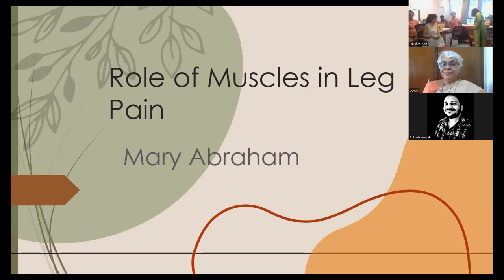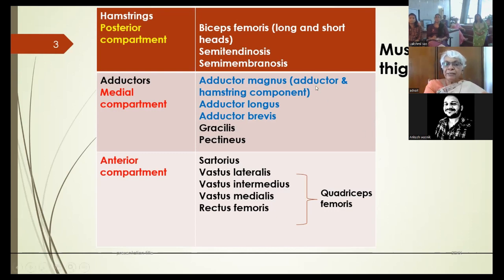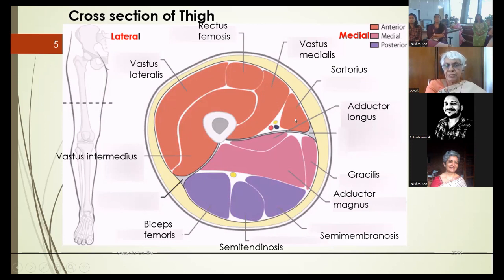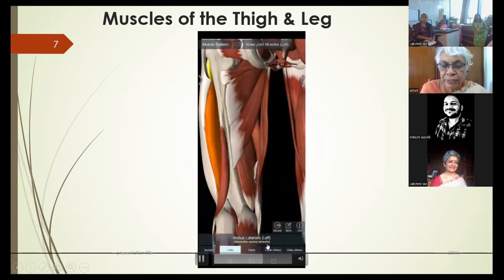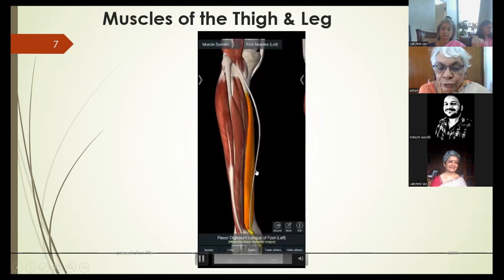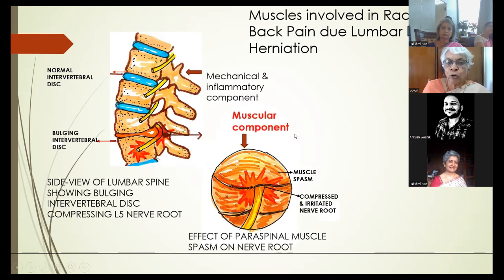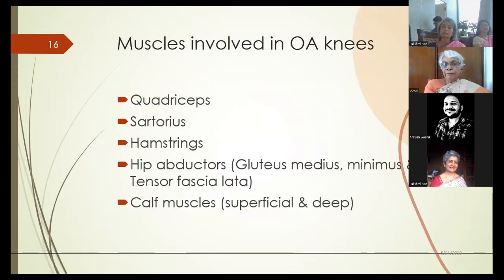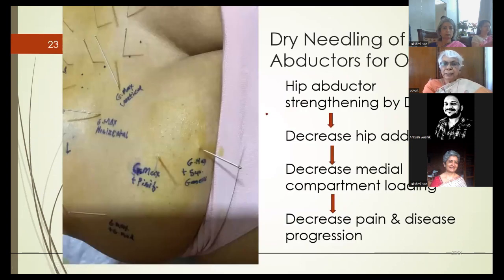Role of Muscles in Back and Radicular pain by Dr Mary Abraham